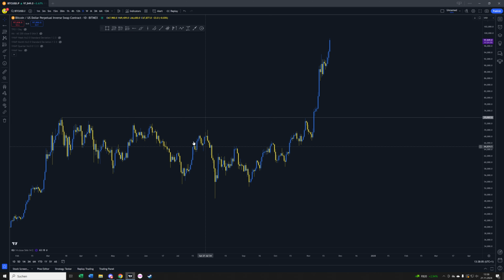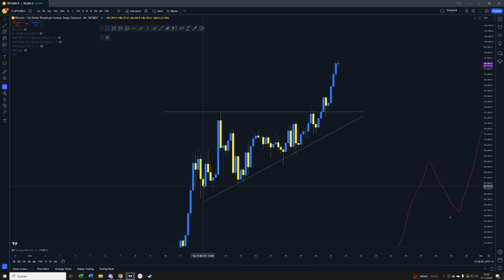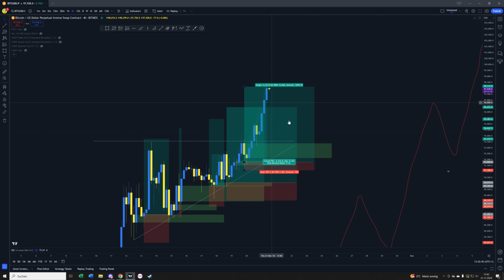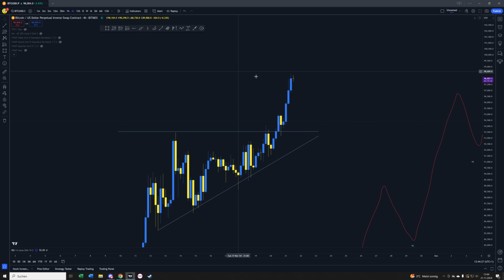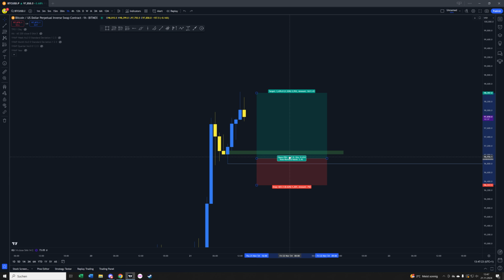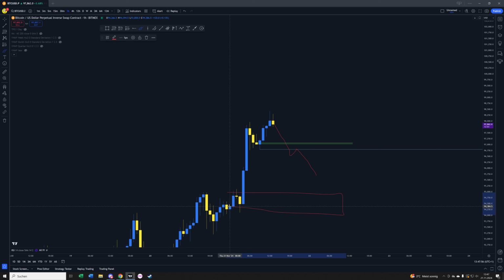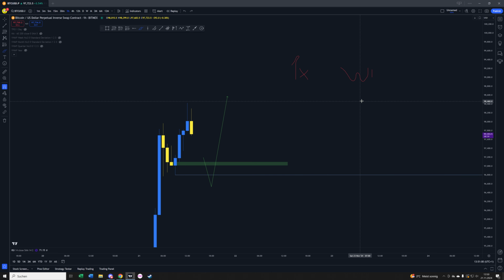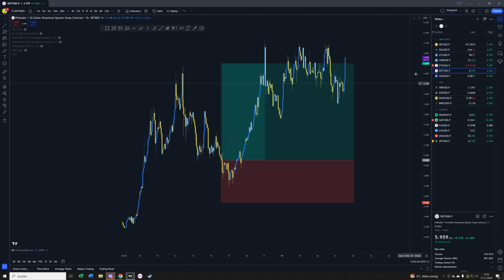Get rich with Bitcoin this bullrun!! Here is how to:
mistakes at
8:40: "the open and the close" *
9:25 "you close in a slight loss" *